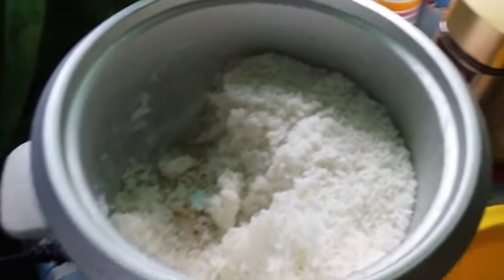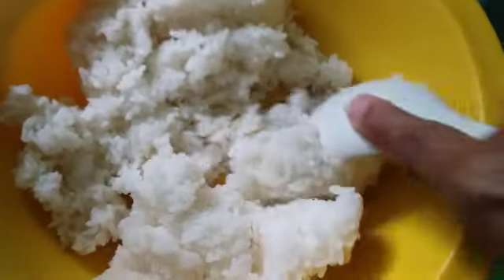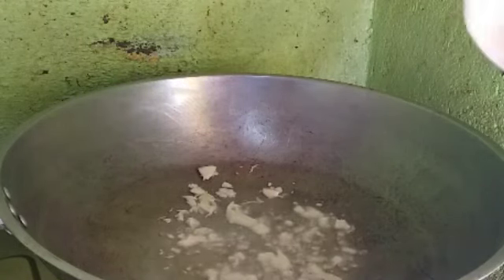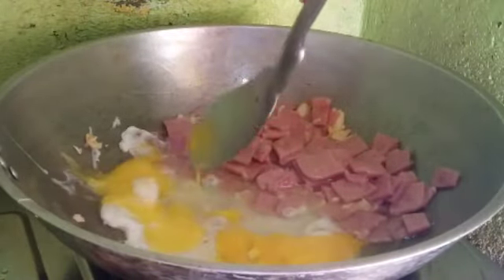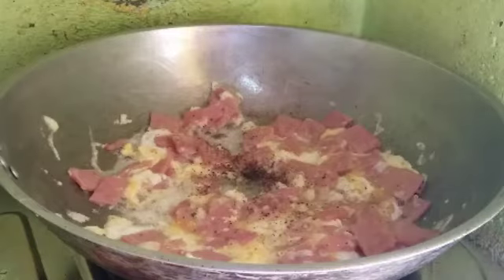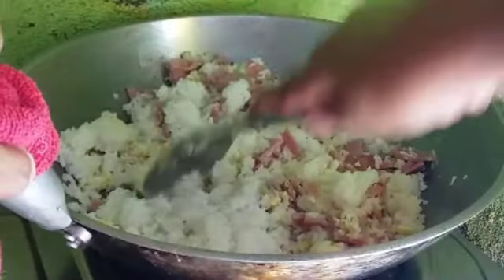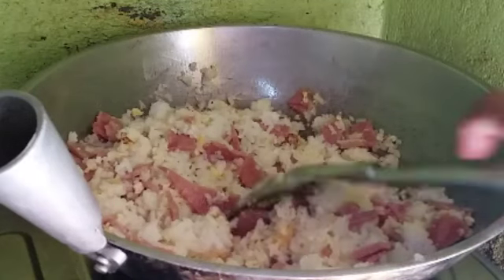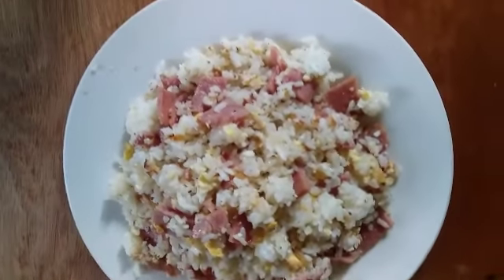SIMPLE FRIED RICE - JUVIE ROSE KITCHEN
Gd am/pm akoy nagloto ng aking lunch simpleng sinangag mag isa lang kc ko sa bahay kc nasa school ang anak ko kaya yang ang aking lunch simple lang. Mga guys panoorin niyo pati ads salamat po.

Juvie Rose Kitchen